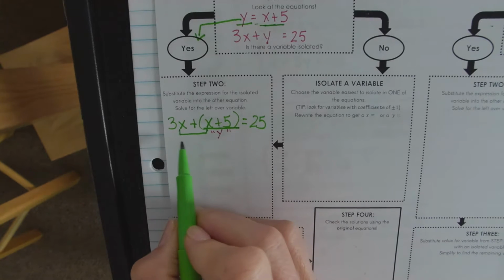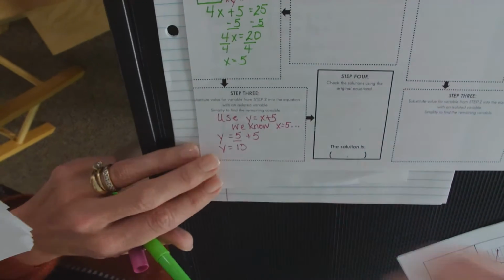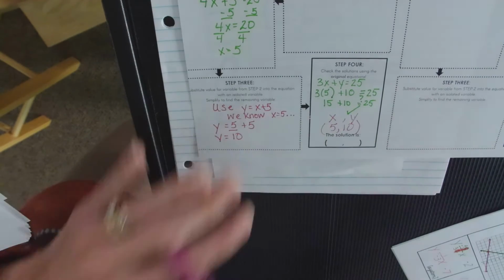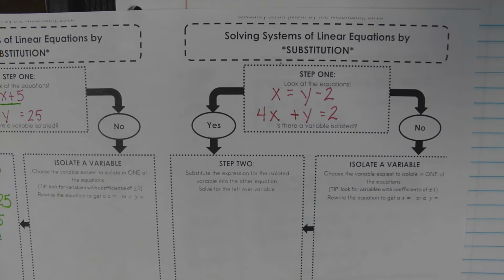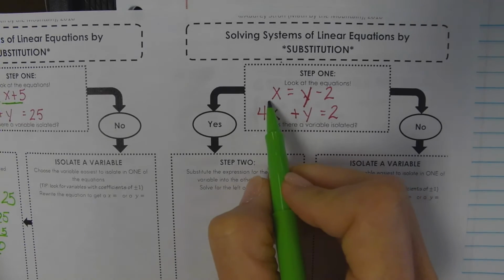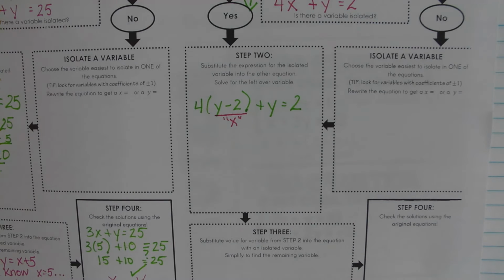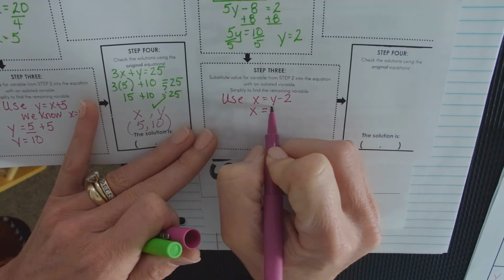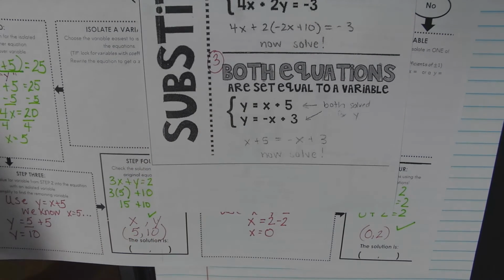Lesson 6.2 Part 1